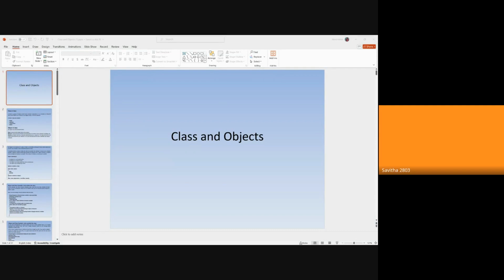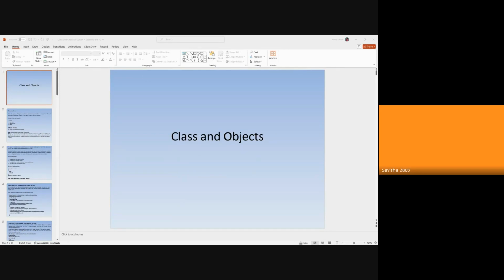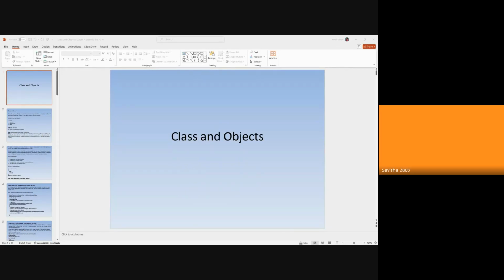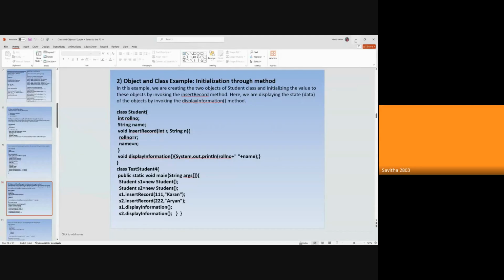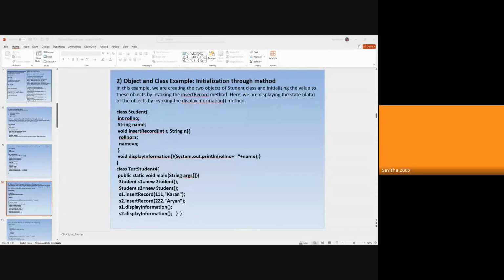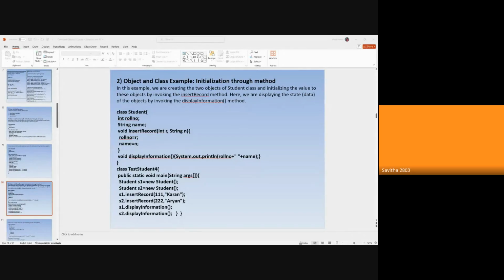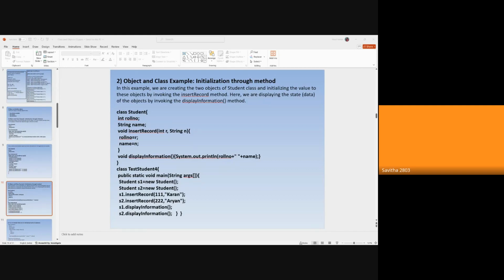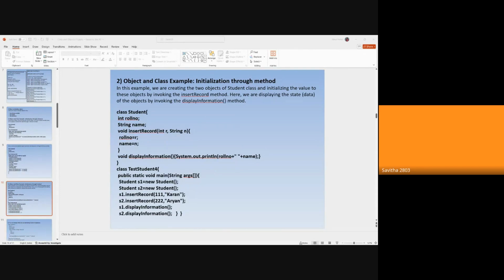class and object unnamed class and instance method 2024 07 30 14 05 GMT+5 30